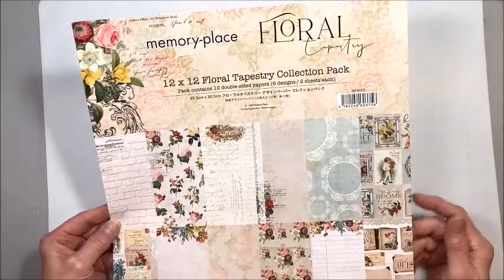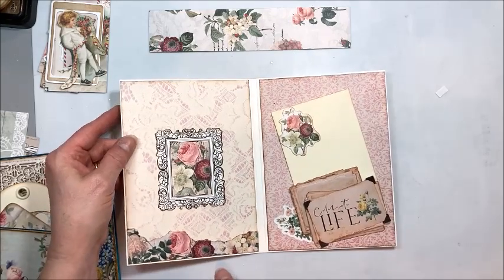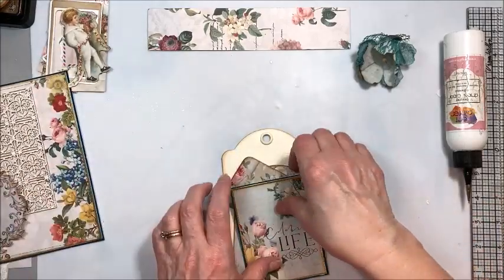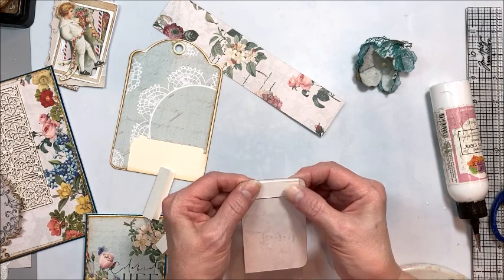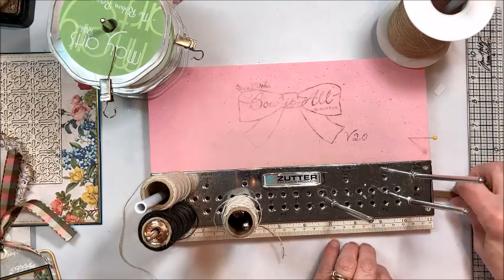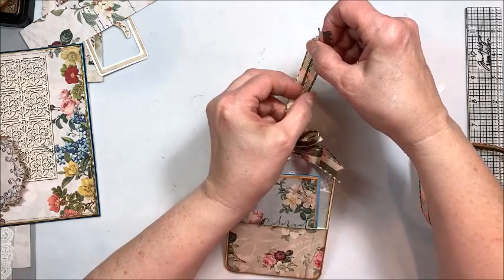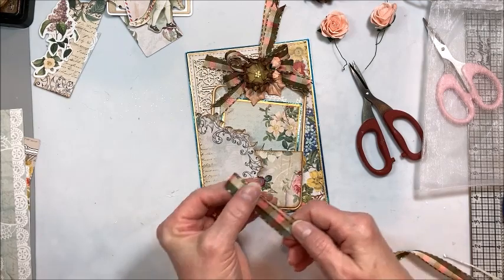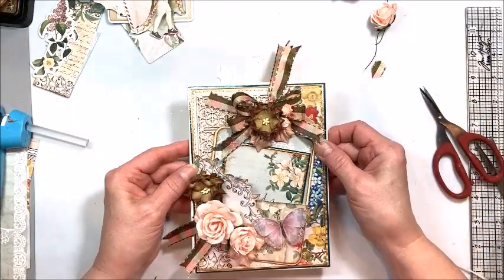Memory Place Floral Tapestry Tag and Pocket Card Tutorial for Throwback Thursday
Welcome to Throwback Thursday!  This tutorial series is designed to encourage us to dig into our stash of older paper collections to create something fresh and new!

This week we will be creating a clever tag/pocket card with the Memory Place Floral Tapestry Collection.  The front of the card has a pocket with a decorative tag insert, so it makes a great gift.

So grab a cuppa and let's create together!